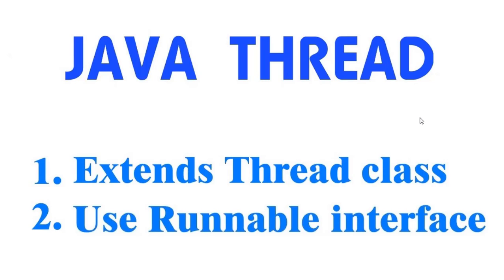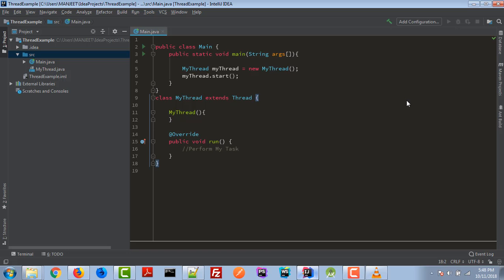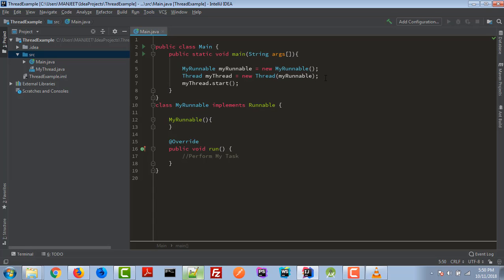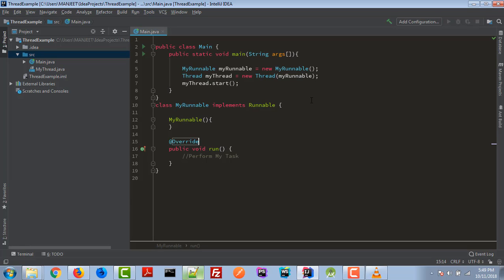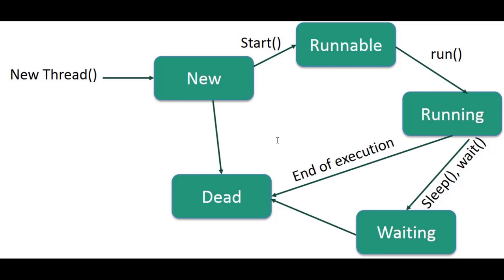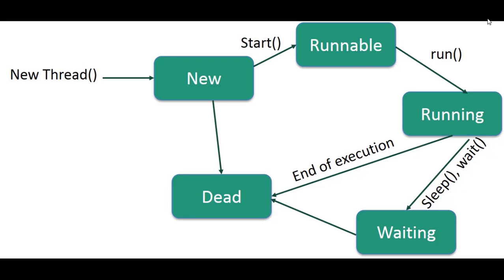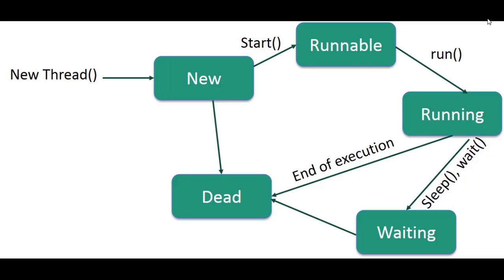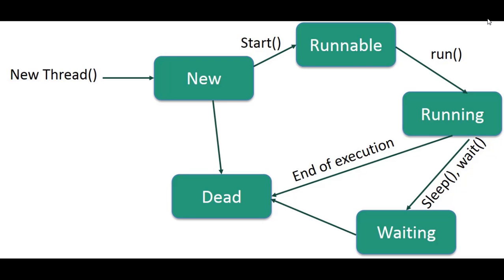#1.3 Networking in Java - Implementing Threads in Java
#1.1 Java Thread Introductions
#1.2 Networking and thread
#1.3 Implementing Threads in Java
#1.4 Create the first Thread in java
#1.5 Run Multiple Threads Concurrently
#1.6 Pause/Sleep a Thread
#1.7 Creating Thread using Runnable

See full playlist for next chapter (#2) for videos on thread and networking.